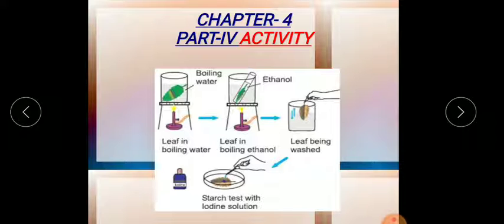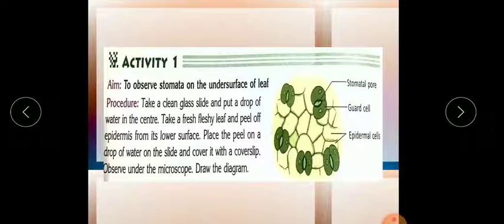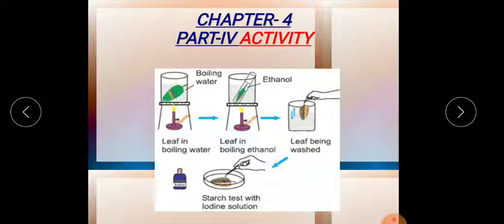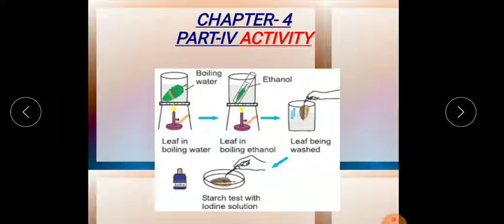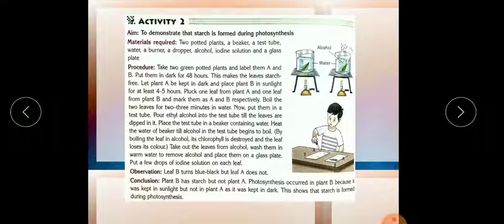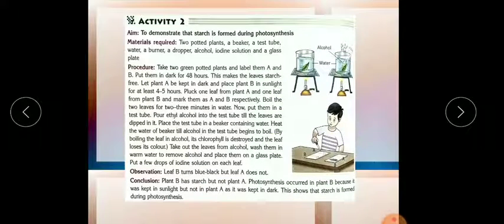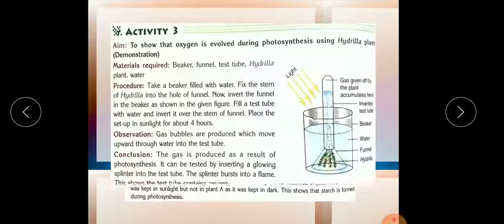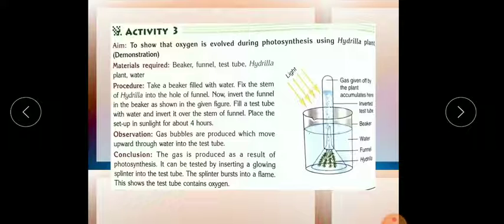Kushal icse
Photosynthesis activity